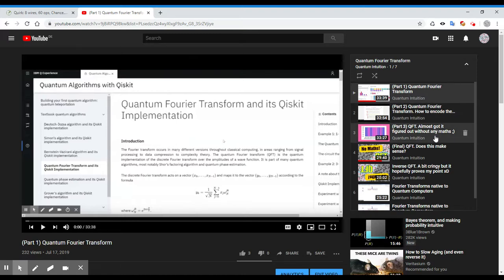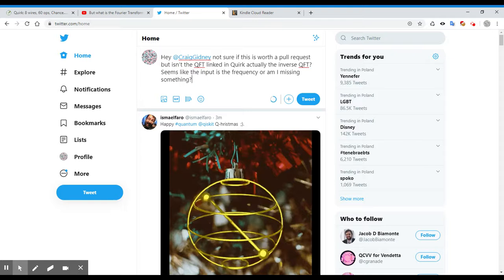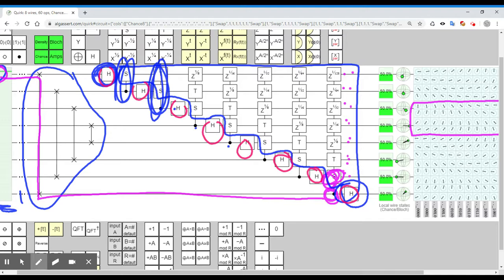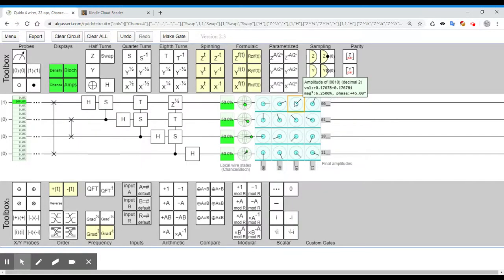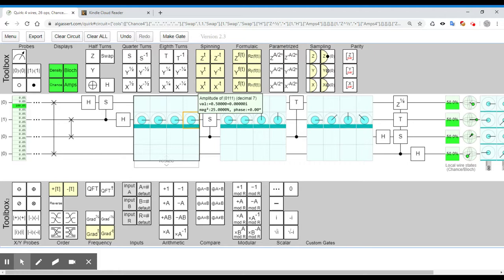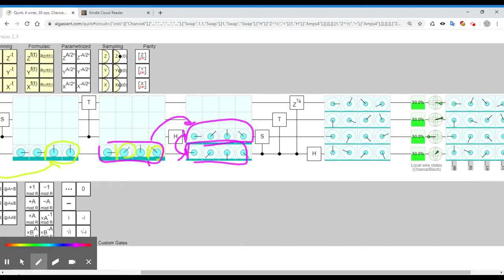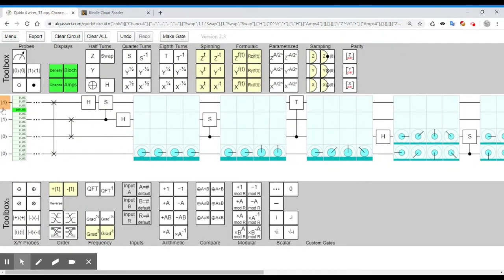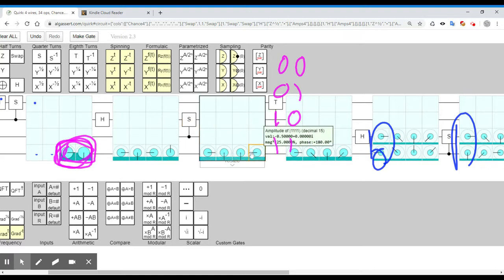QFT [Part 4]